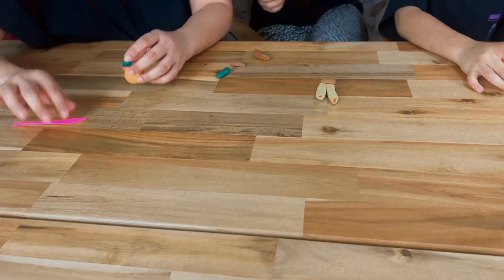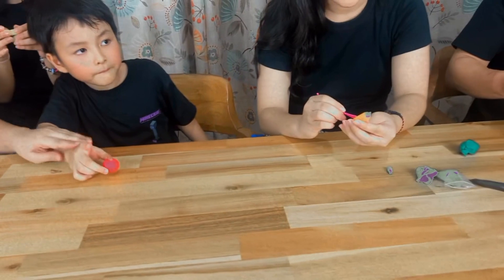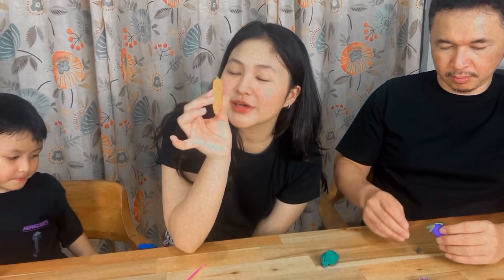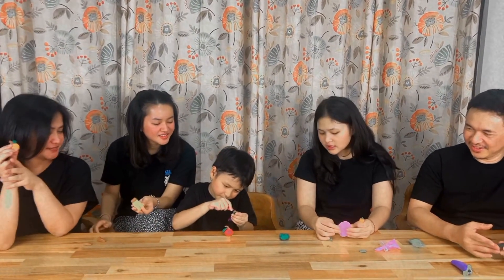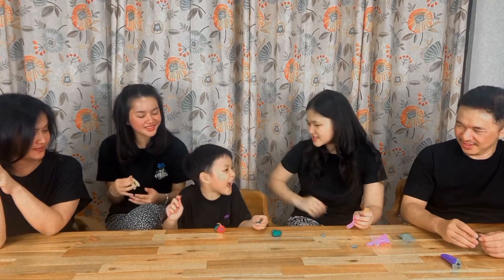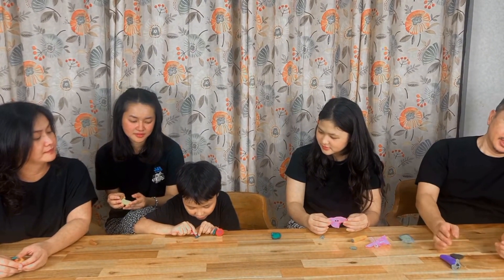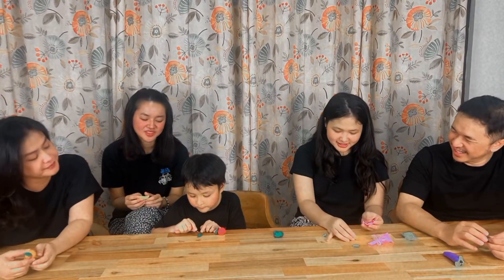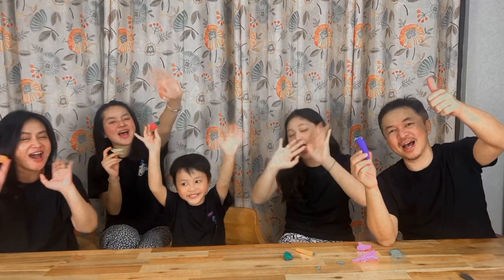Dimas & Family Miniature Fruits and Vegetables